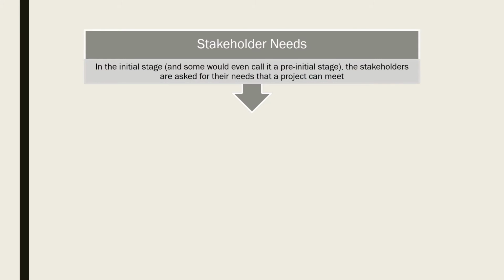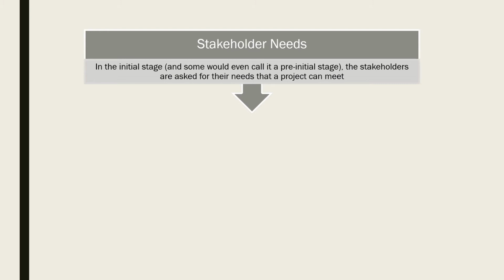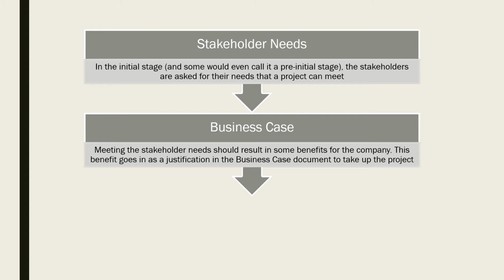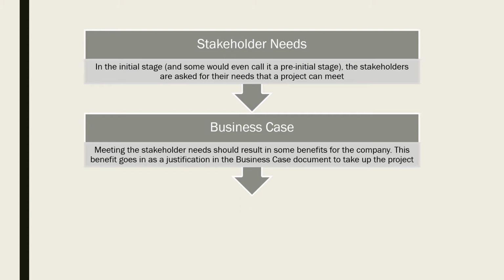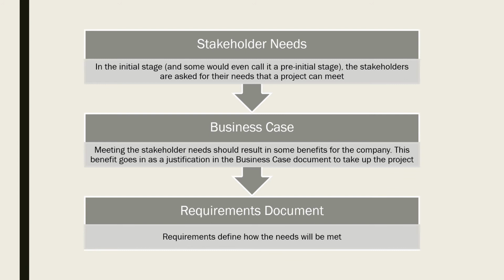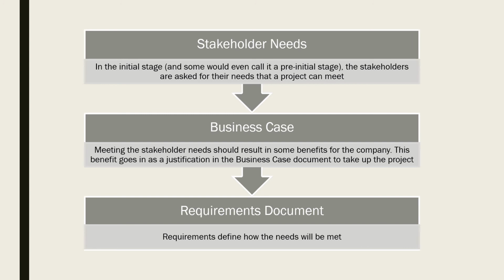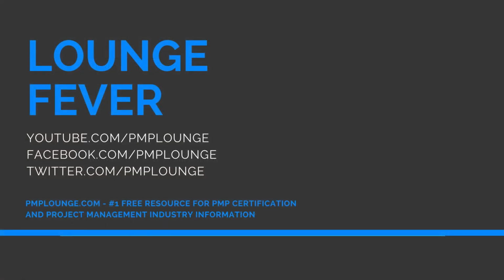Flow of Requirements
COLLECT REQUIREMENTS